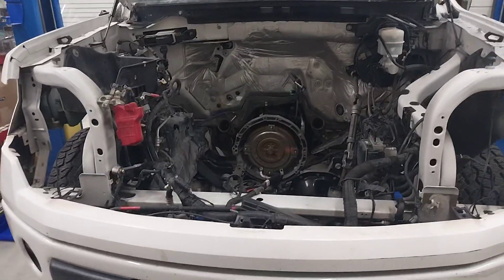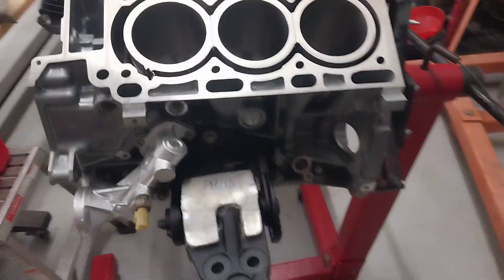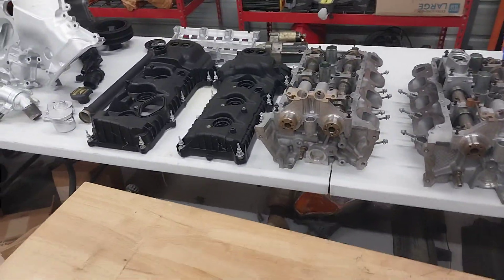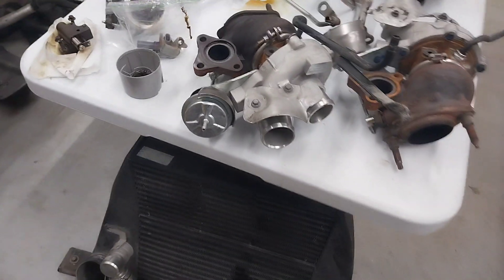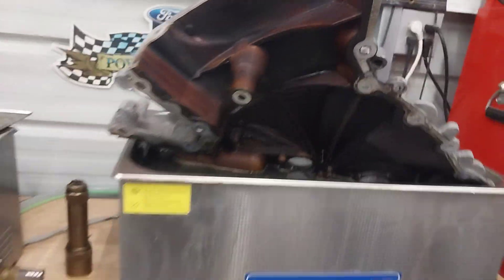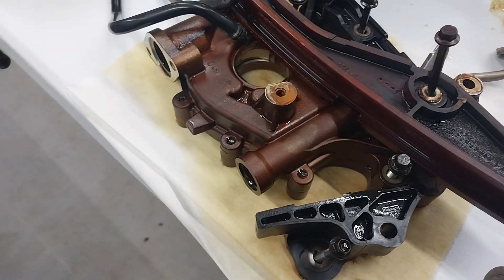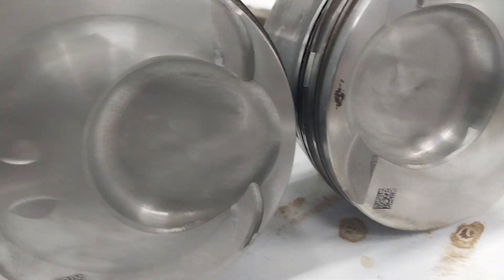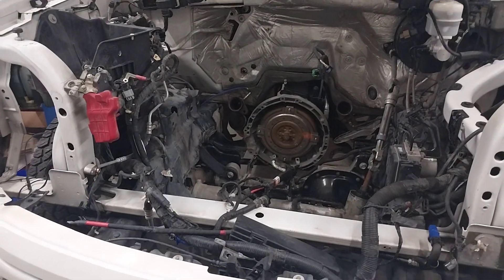3.5 ECOBOOST SERIES: UPDATE!!!!!!!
If my video helps you or saves you money, please consider donating to my channel using the Super THANKS button found just below this video.  Each donation goes towards tools, project supplies, parts, and production value.  Big or small, every bit helps!!!

Update on where I am as of right now on the video series and the delay on parts.

Here is what is coming up💥💥💥💥💥!  I am awaiting the return of the rotating assembly for the 2011 King Ranch to be finished.  Once I am able to pick it up then we will be set to begin the 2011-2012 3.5 Ecoboost build-up video.

Things I plan to cover.
Selection of materials.
Final prep of the new 3.5 block.
Ongoing pre-lubrication of the engine as assembly progresses.
Assembly of the crankshaft into the block.
Assembly of the Manley rods and pistons.
How to file-to-fit the Manley/Total Seal piston rings.
Installation of the piston/rod assemblies into the block.
Installation of the main girdle, oil pump, and oil pick-up tube.
How to measure and select the correct cam follower caps after head machining. 💥CRITICAL!💥
Prep of each head for installation.
Installation of the injector rails.
Installation of the heads with ARP head studs.
Installation of the camshafts.
Installation of the timing components. (phasers, guides, chains, etc.)
Installation of the oil filter adaptor and oil cooler.
Installation of the BD Diesel performance exhaust manifolds.
Installation of the Garrett turbochargers.
Installation of the turbo oil and coolant lines.
Verification of oil flow throughout the engine.  Pre-start priming of the oiling system. 💥CRITICAL!💥
Installation of the timing cover.
Installation of the water pump.
Installation of the oil pan.
Installation of the valve covers.
Installation of the intake.
Installation of the various sensors, electronics, and grounds on the engine.
Installation of the wiring harness.
Final preparation for re-installing the engine into the truck.
Installation
Routing and hooking everything back up.
Final preparations for starting the engine.
Truck road test and engine break in.
Inspection for and mitigation of defects, if any.